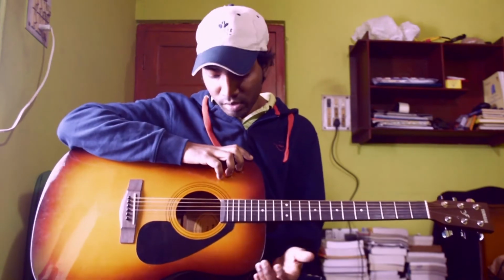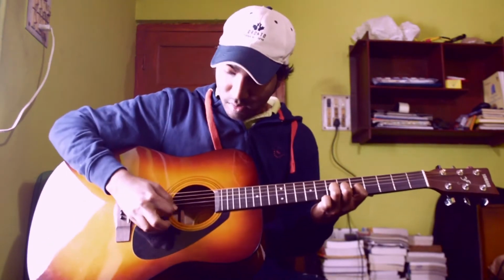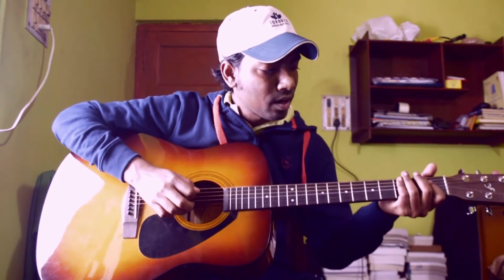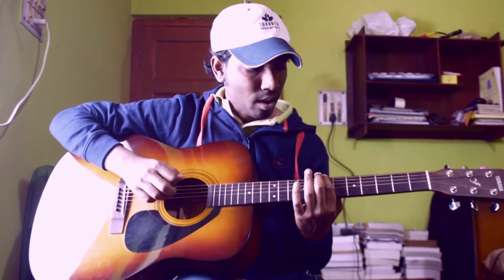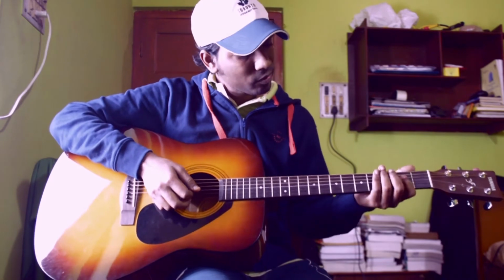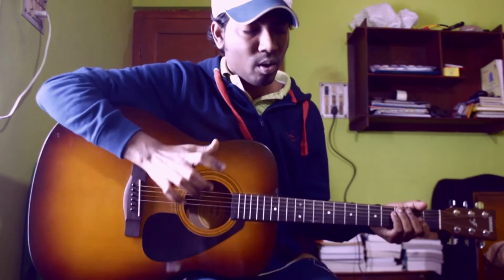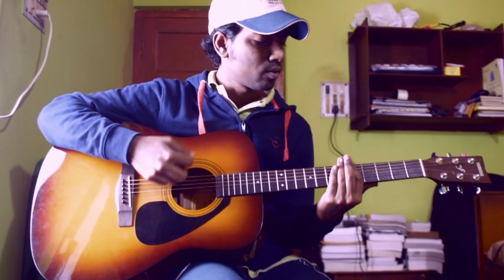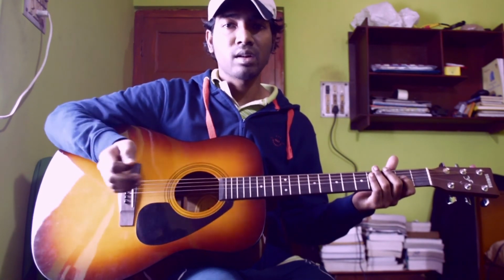Three Days Grace The Mountain Guitar Lesson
Guitar is in Drop D Tuning. That is D-A-D-G-B-E (Low to High)

Tuning- Drop D, D-A-D-G-B-E (Low to High)